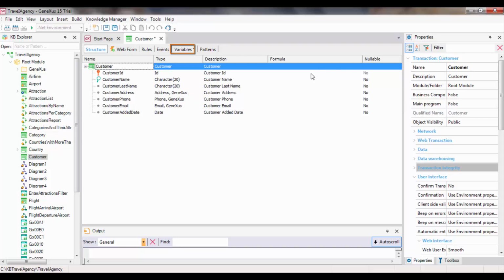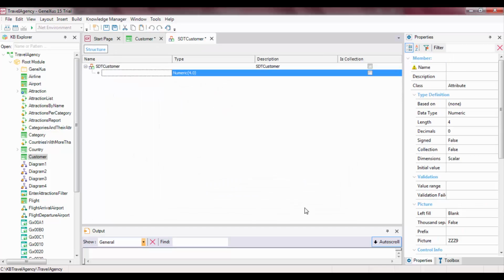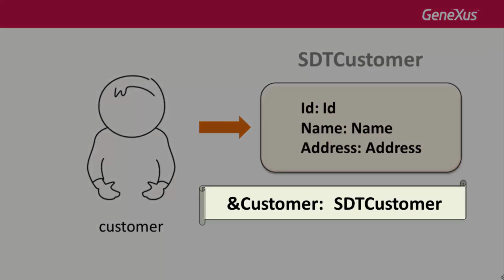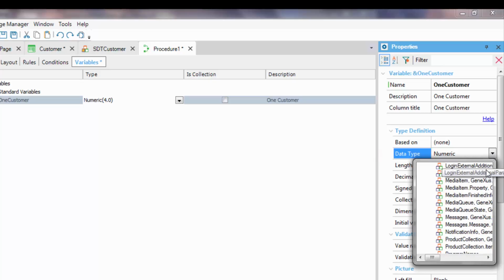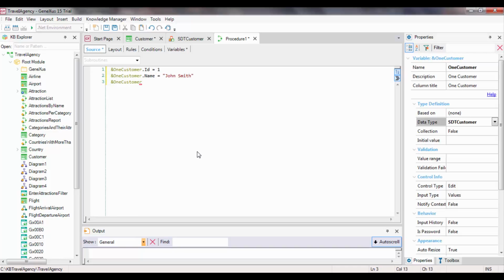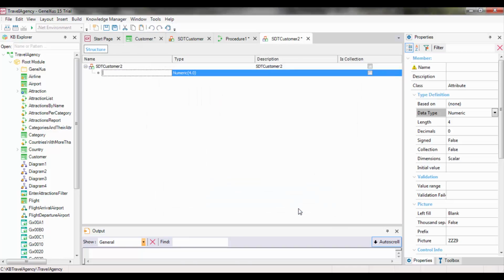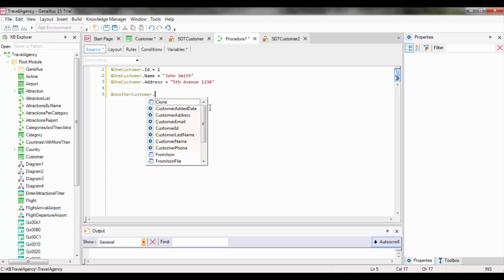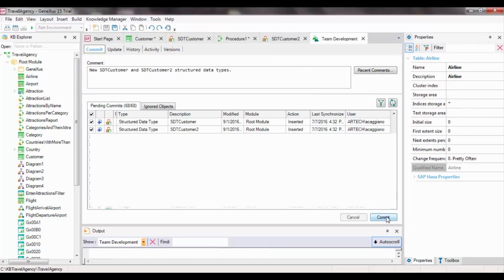Compound data types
In addition to the simple data types, GeneXus allows the possibility of defining structured (SDT) or compound data types to be used only as data types for variables (not attributes).